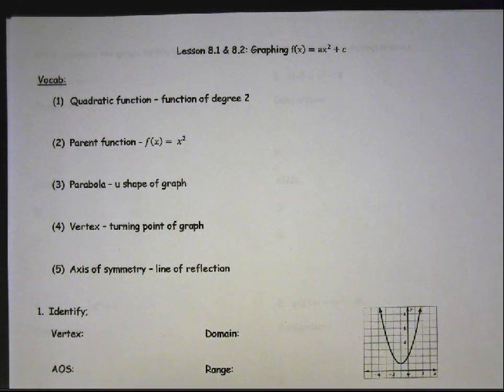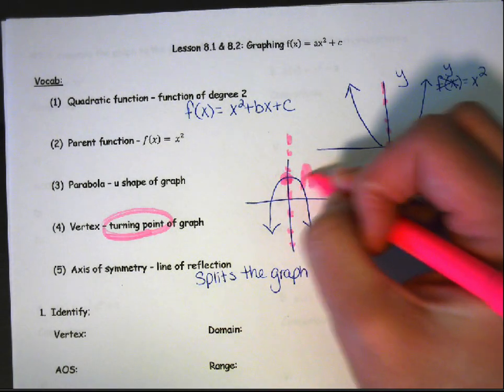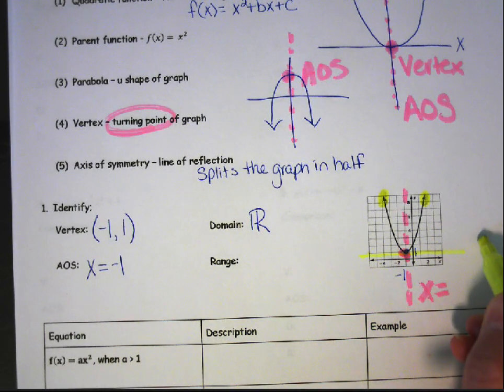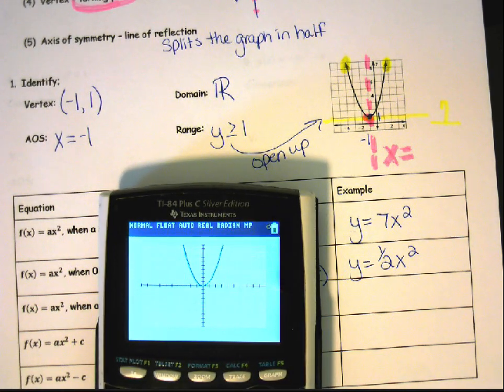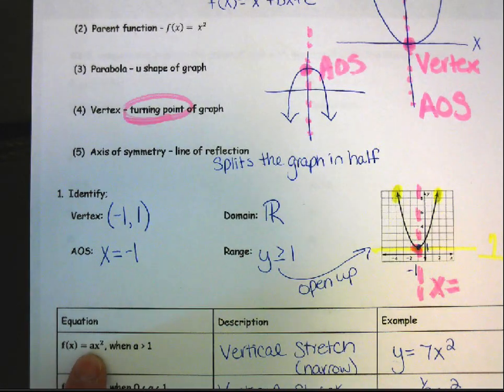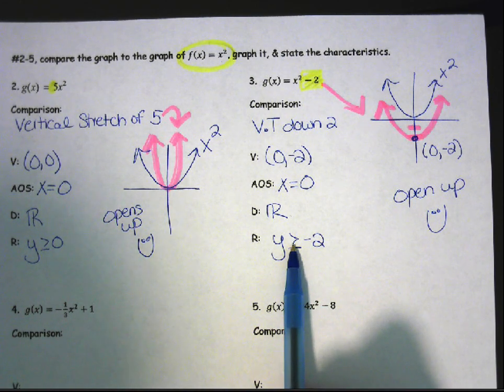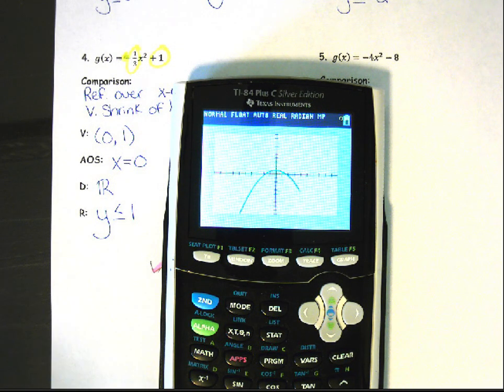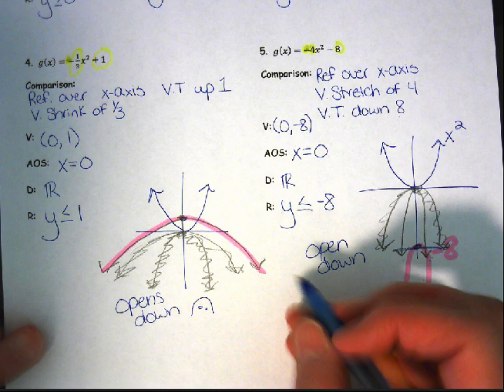8.1 & 8.2 Video